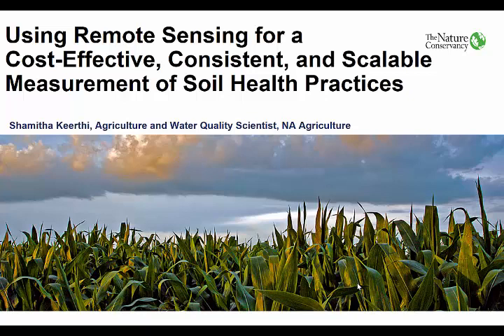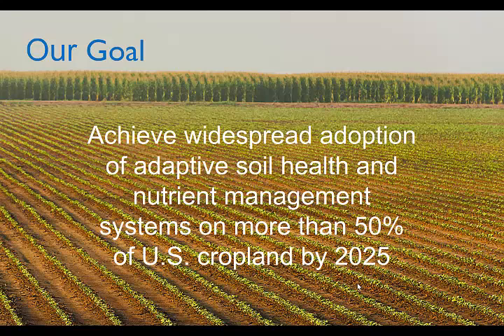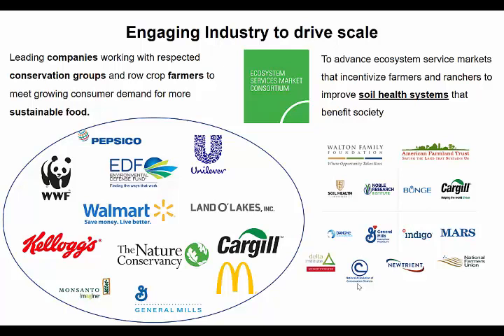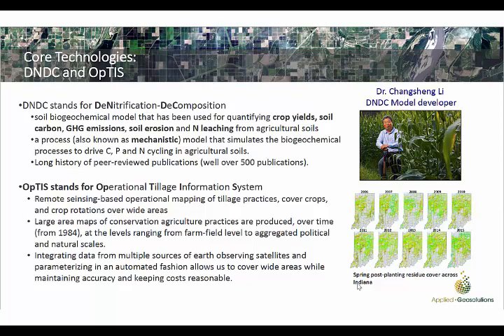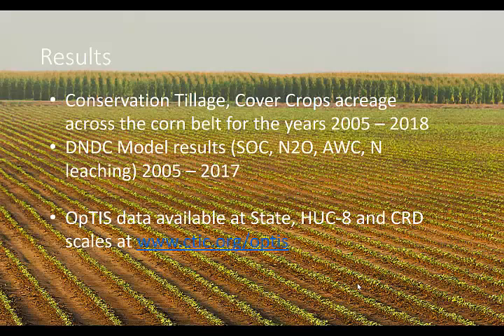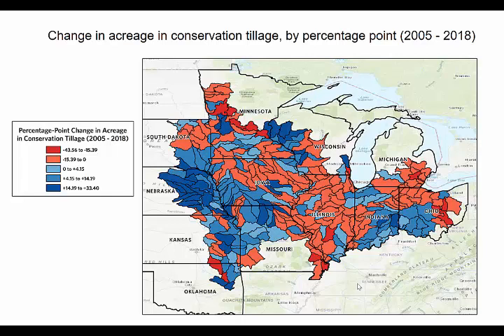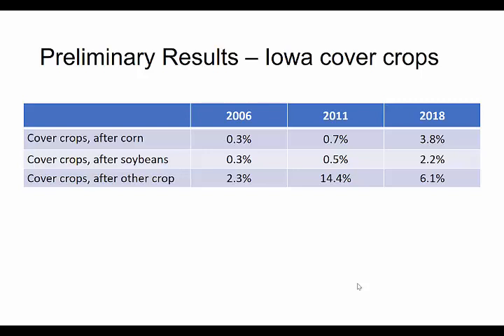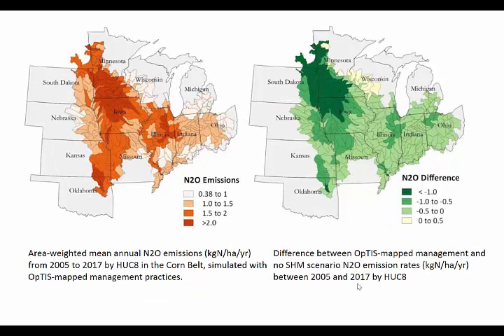Keerthi_Shamitha_11.19_Remote Sensing To Measure Soil Health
An increasing interest in soil health over the past few years, especially from consumer-facing companies, has revealed the need for a consistent, systematic, and low-cost approach to tracking progress on practice adoption and outcomes. Remote sensing can fill this gap, and augment the information gathered by operator surveys and existing application of remote sensing (e.g., NASS). The Operational Tillage information system (OpTIS) was developed by Applied GeoSolutions (AGS) and piloted with the Conservation Technology Information Center (CTIC) in Indiana. In 2018, AGS, CTIC, and The Nature Conservancy partnered to create a publicly available baseline of soil health practice adoption and their resulting environmental outcomes in the corn belt (Land Resource Region M). Data on adoption of conservation tillage, cover crops, and crop rotation from 2005 through 2018 were made available at the watershed (HUC-8) and crop reporting district for the corn belt. The Denitrification and Decomposition (DNDC) model was used to calculate the societal benefits of practice adoption, including water quality and soil carbon sequestration outcomes. All practice adoption and outcome data are aggregated to protect grower privacy. This dataset allows stakeholders across the agricultural supply chain to track progress on soil health practice adoption, identify areas where more focused investment is needed to increase adoption, and demonstrate the societal benefits growers are conveying through improved practices. The next phase of this project will continue monitoring in the corn belt and expand the geographic scope of analysis